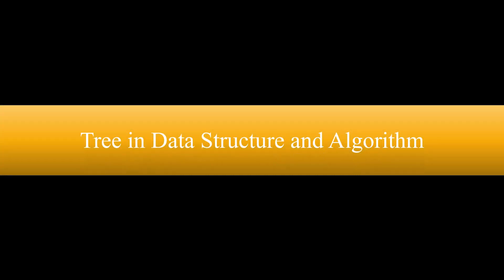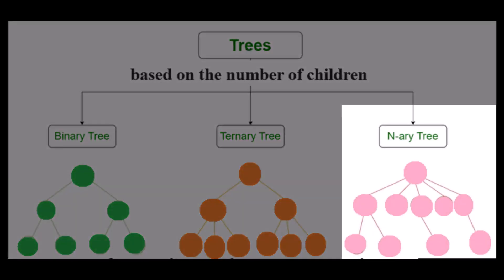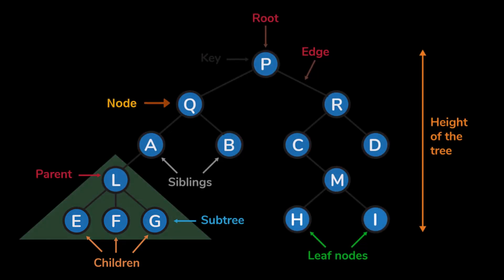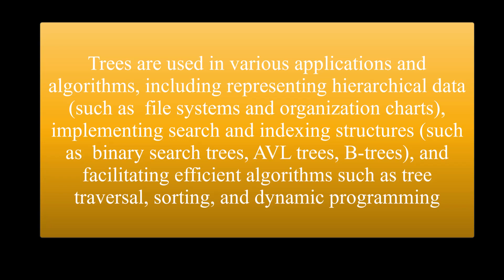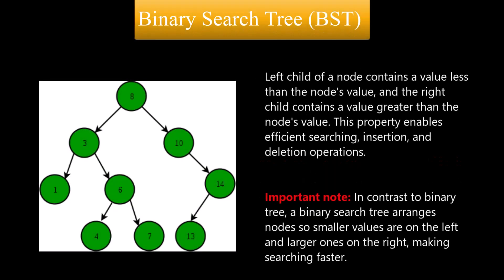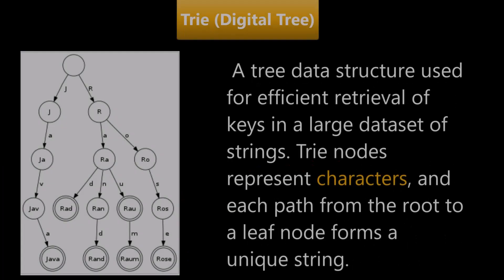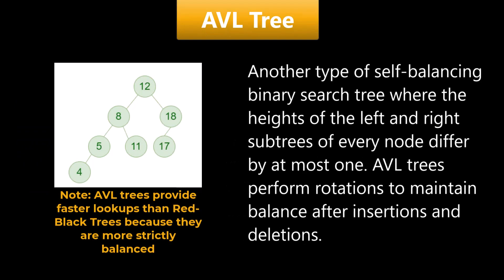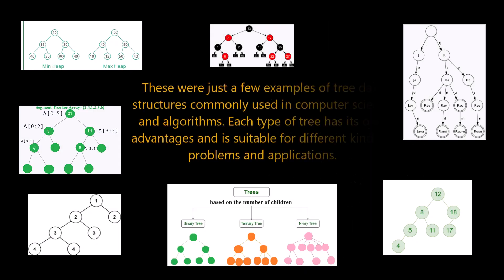Tree in Data Structure and Algorithm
Tree in Data Structure and Algorithm is a video tutorial that covers basics of Tree in Data Structure and Algorithm with examples of commonly used Trees data structures.